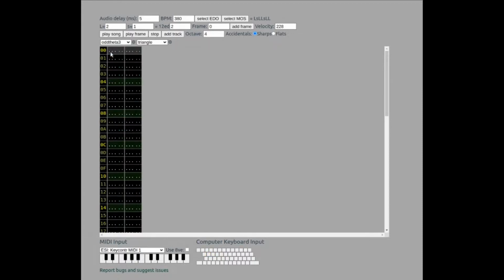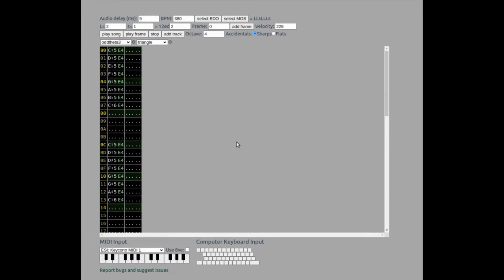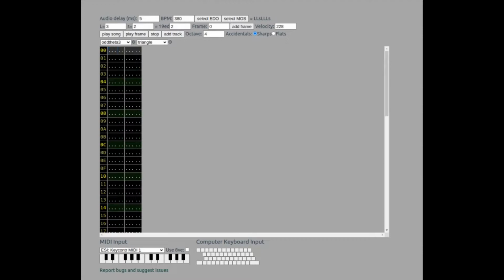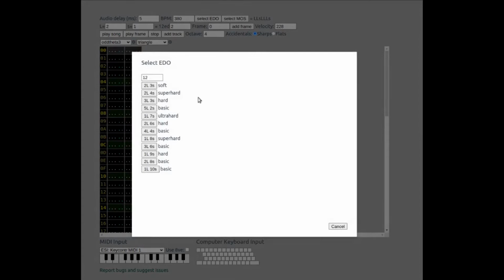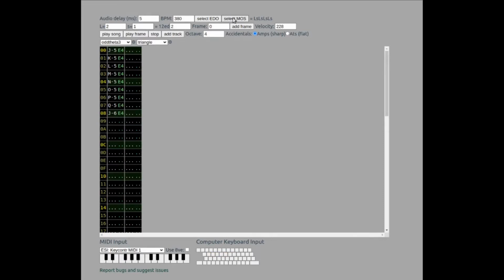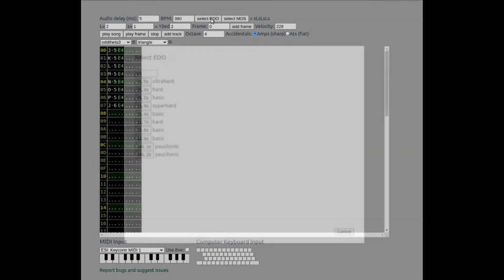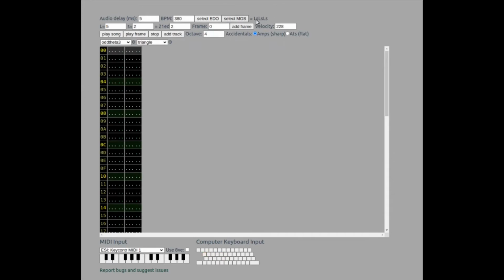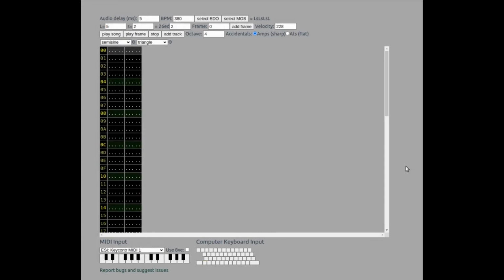Microtonal Tracker Devlog 1 - LumiTracker Beta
Here's a quick update on what I've been up to the last couple of months.